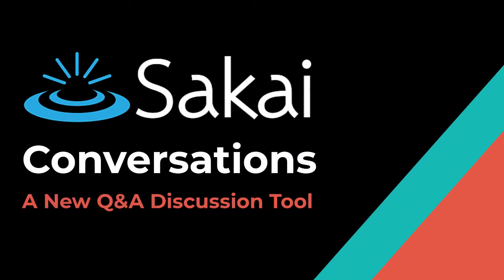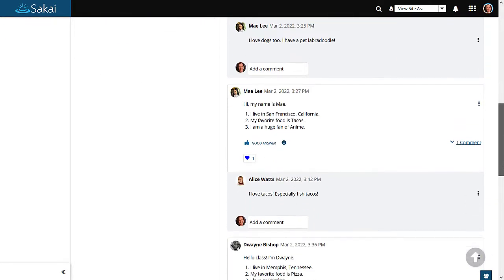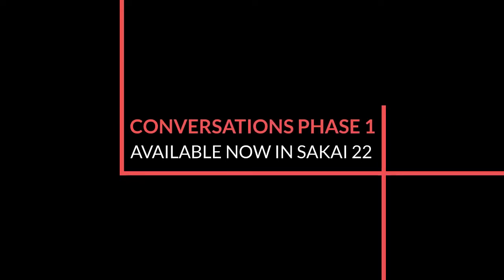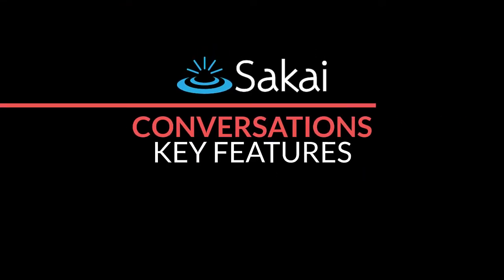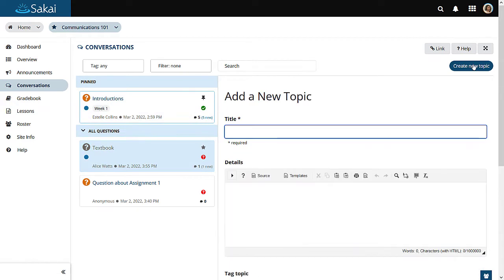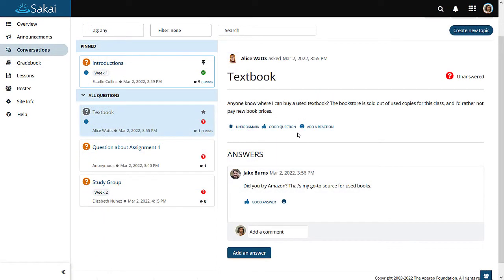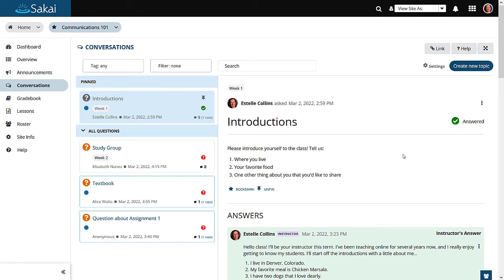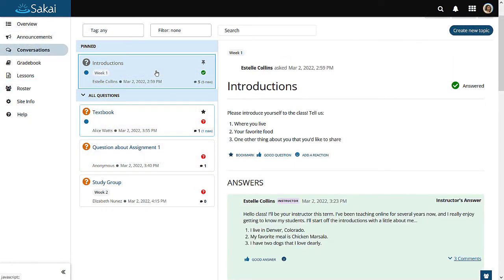Conversations Overview Feb 2022 (2:24 min)